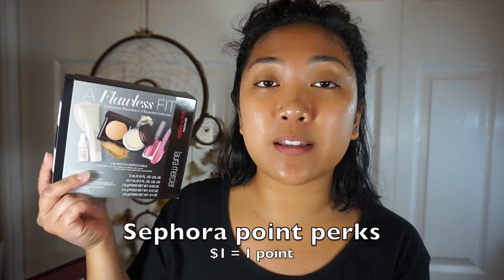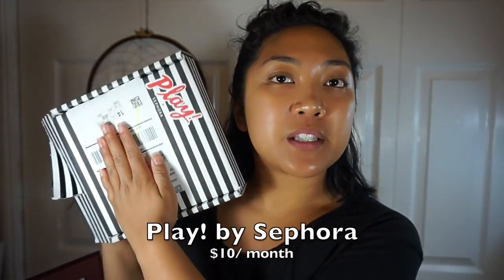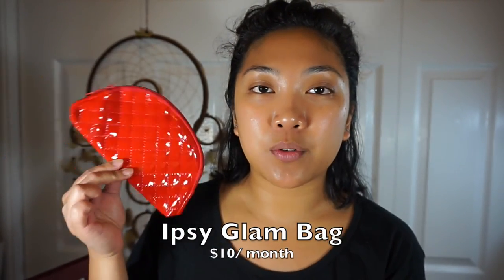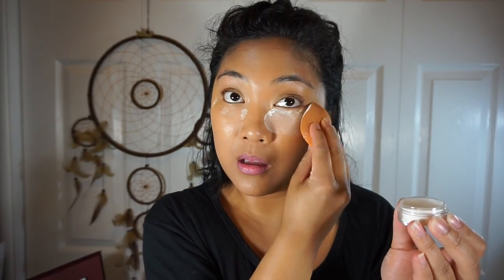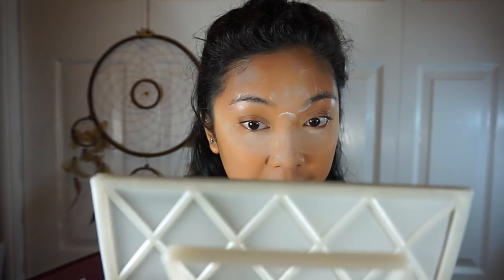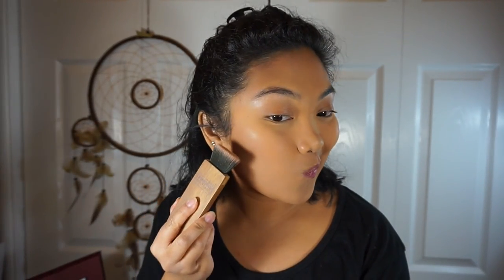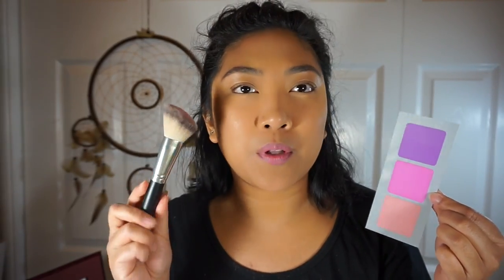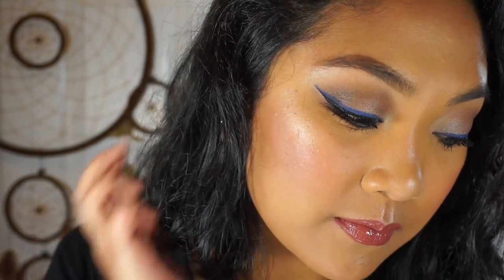FULL FACE WITH MAKEUP SAMPLES + first impressions! | MakeupInSFC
Finally getting around to playing with all my beauty samples to create this full face tutorial!

I challenge all of you and

Madelyn Dubon
itsthaliaa_
tpinklily07
loanphambeauty
Izathelioness
hazelbeauty89
reynaraebeauty
beautybyjobeth
yanpatan
arnellarmon

Let's Be MAKEUP FRIENDS!

SAVE MONEY SHOPPING (on EBAY, SEPHORA, ULTA and more!)

Subscription boxes mentioned:
Play! by Sephora
Birchbox.com
Boxycharm.com

Too Faced Soleil Matte Bronzer, Medium to Deep, Deep to Tan
bareMinerals loose eyeshadows, Chic Diamond, Clarity (discontinued shades?)
Marc Jacobs Beauty Magic Marc'er Precision Pen Waterproof Liquid Eyeliner, Blacquer
Benefit, They're Real! Lengthening & Volumizing Mascara
Lancome, Drama Liqui-Pencil Longwear Eyeliner, Cote D'azur

Camera: Sony A5000
Editing: iMovie '11
Lights: Cowboy Studio Photography Table Top Photo Studio Lighting kit
Mic: Blue Snowball